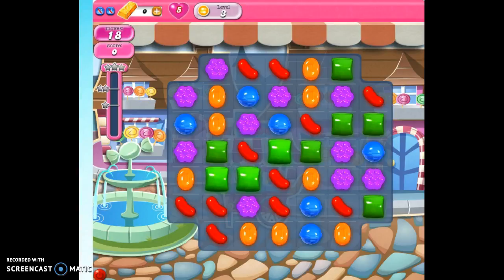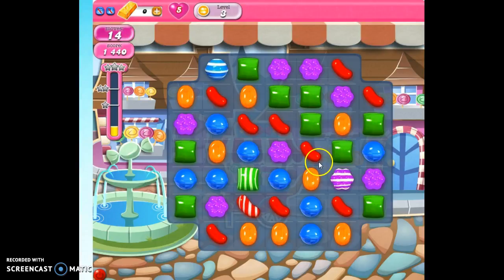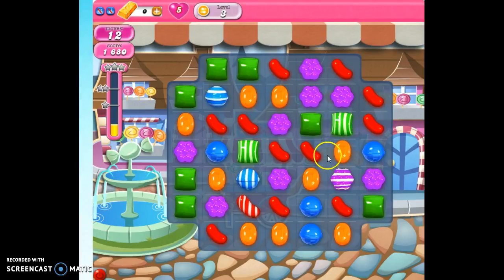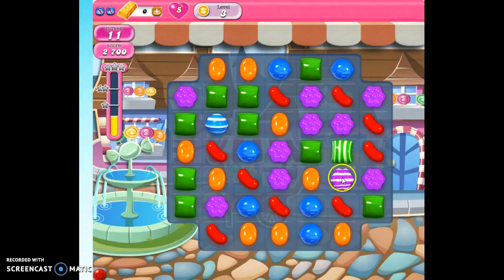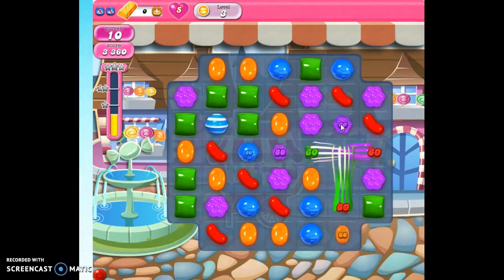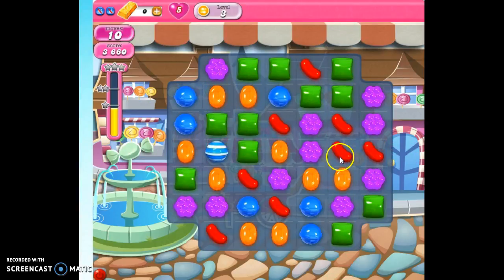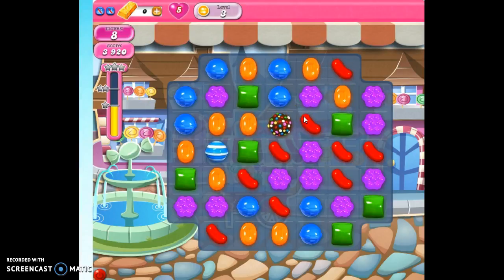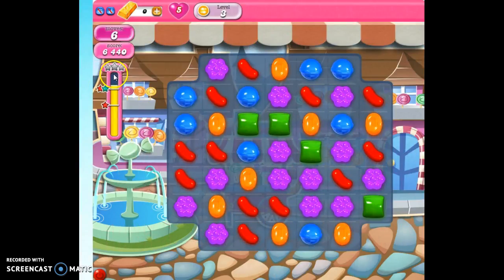Candy Crush Level 3